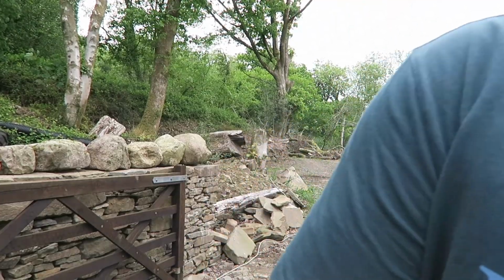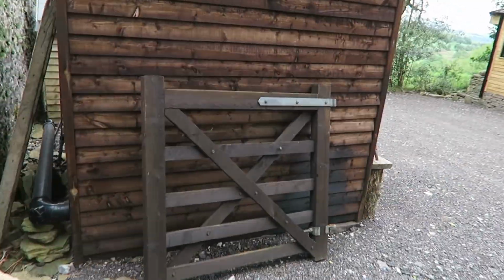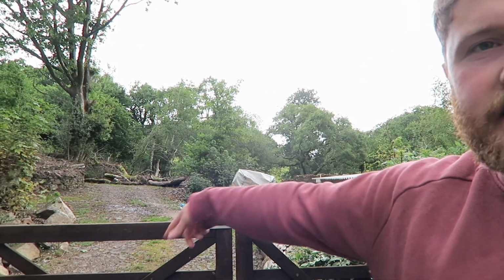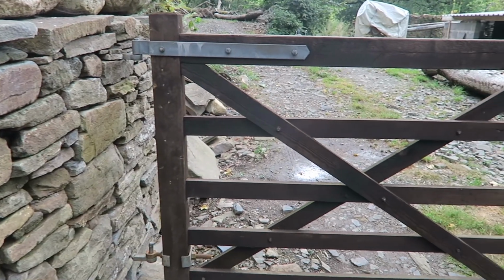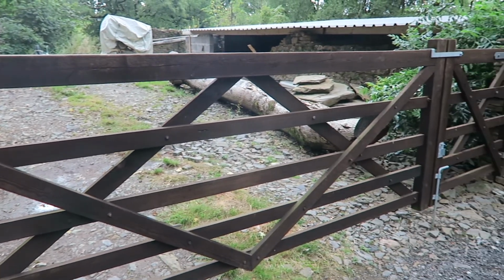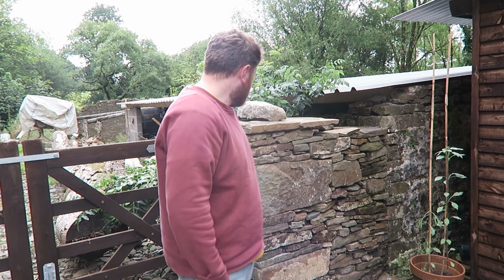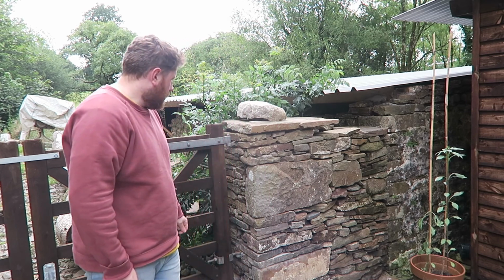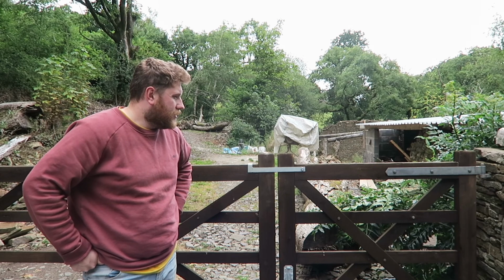Relaxing Day Living Off Grid In The Woods // Making Progress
Hello everyone, I have been finishing a job off this week that I started over a year ago. With this gate up and finished it really does feel like we have made some progress here on our little off grid paradise. Things are starting to come together it feels like after two years of constant hard work. Sometimes it can be tough to keep going but the moments like this I'm glad we did. Here's to another two amazing years living off grid. If you enjoyed this video please press the thumbs up button and leave us a comment so we can chat.